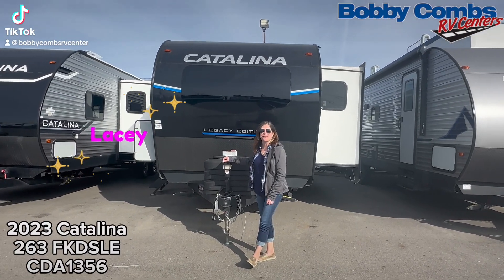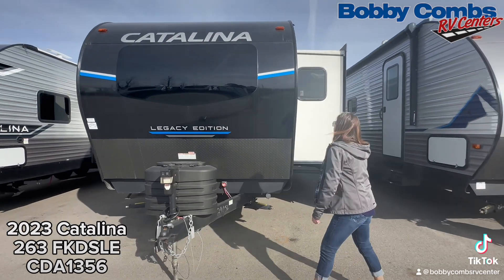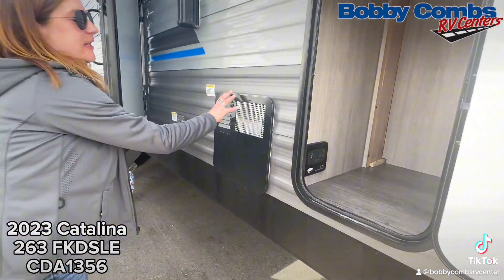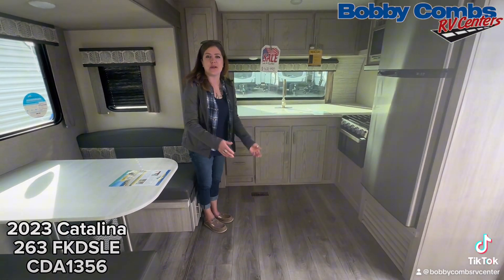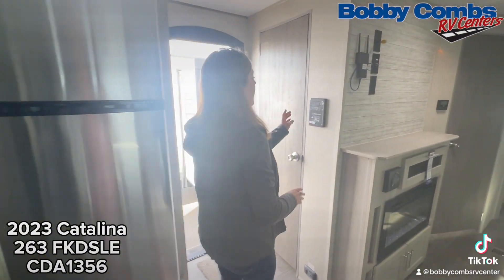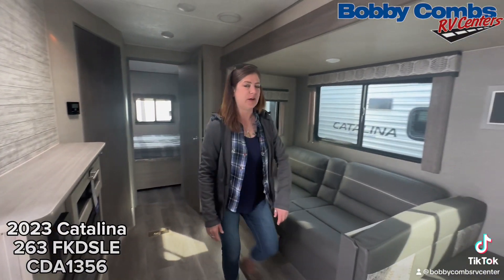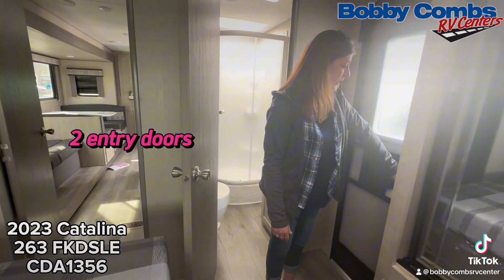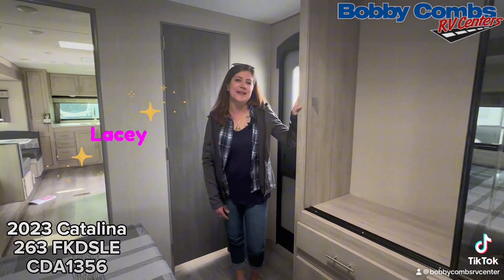COOKING WITH A VIEW 23 CATALINA FRONT KITCHEN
If you like cooking with a view, this is the unit for you! Check out this exclusive walk-through with Lacey on this 2023 Catalina 263FKDSLE. It has two slides on the same side.